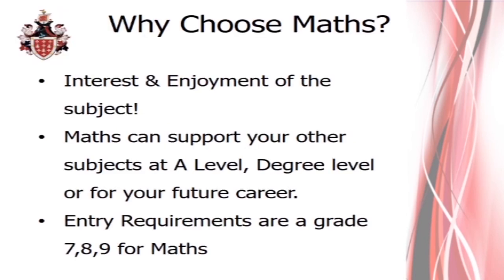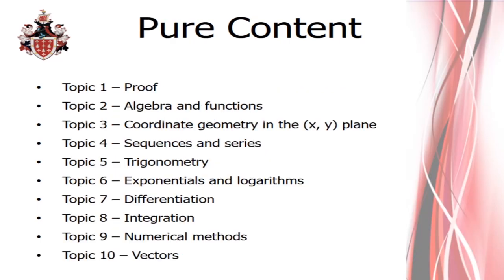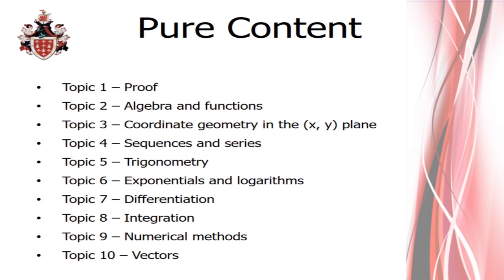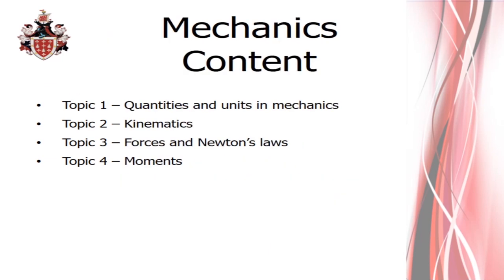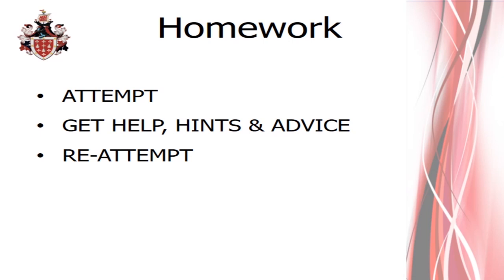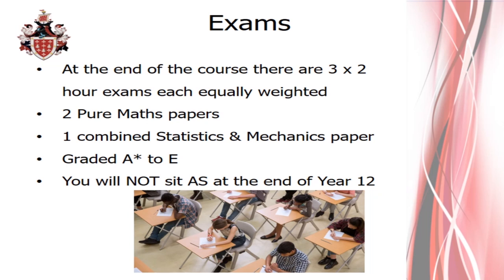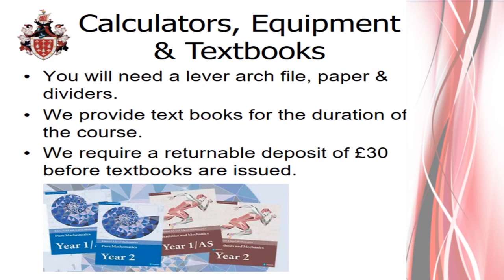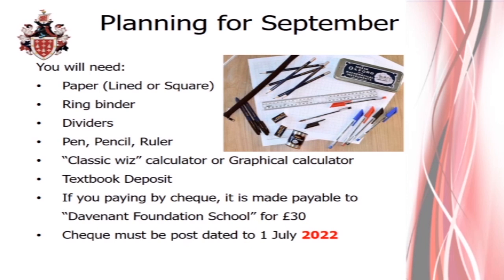Maths A Level Taster 2021